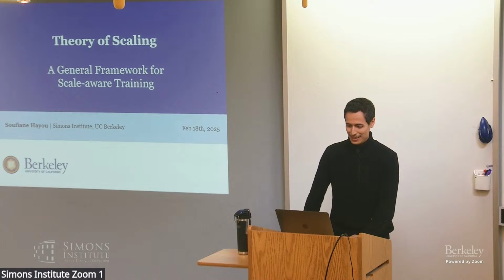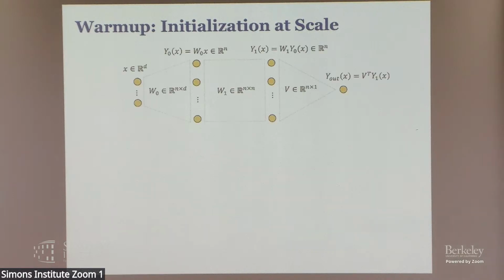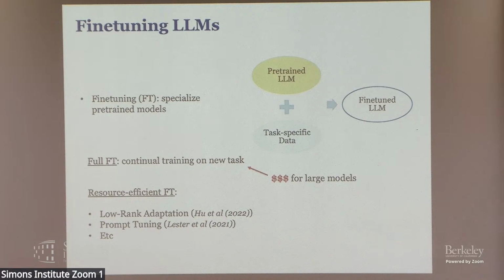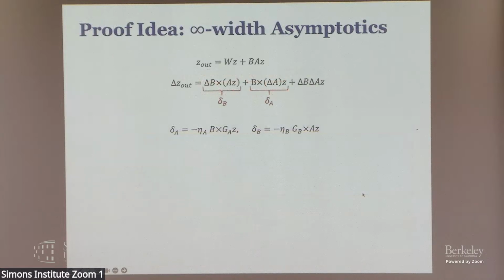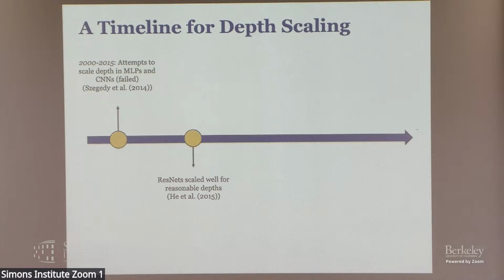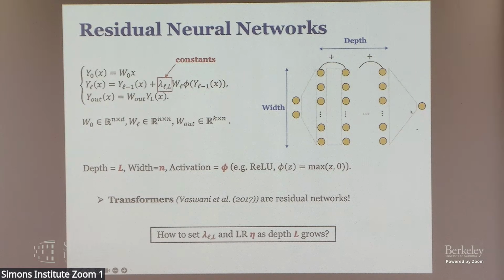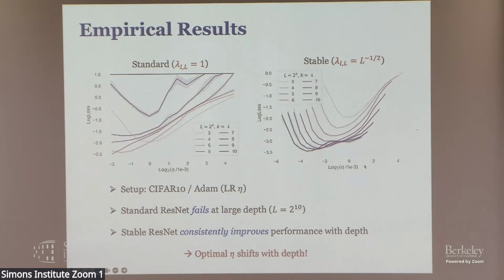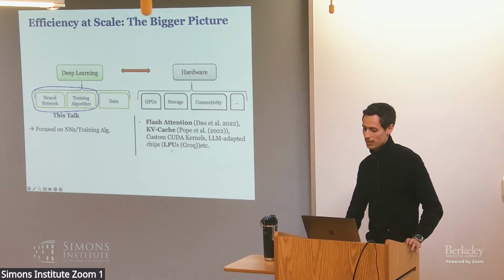Theory of Scaling: A General Framework for Scale-aware Training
Soufiane Hayou (UC Berkeley)
Deep Learning Theory

State-of-the-art performance in Deep Learning is usually achieved via a series of modifications to existing neural architectures and their training procedures. A common feature of these networks is their large-scale: modern neural networks usually have billions - if not hundreds of billions - of trainable parameters. While empirical evaluations generally support the claim that increasing the scale of neural networks (width, depth, etc) boosts model performance if done correctly, optimizing the training process across different scales remains a significant challenge, and practitioners tend to follow extrapolated scaling rules .
In this talk, I will present a theoretical framework for efficient learning at large scale. The framework allows us to derive efficient learning rules that automatically adjust to model scale, ensuring stability and optimal performance. The results offer new insights into the fundamental principles governing neural network and provide practical guidelines for training them efficiently.